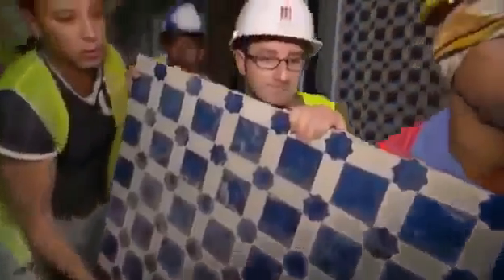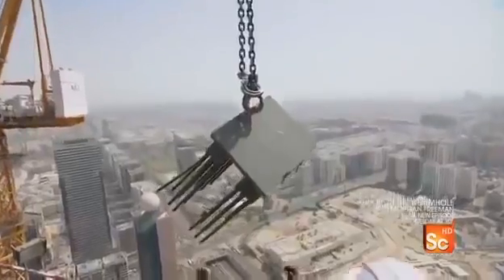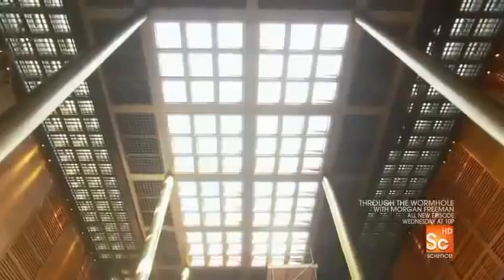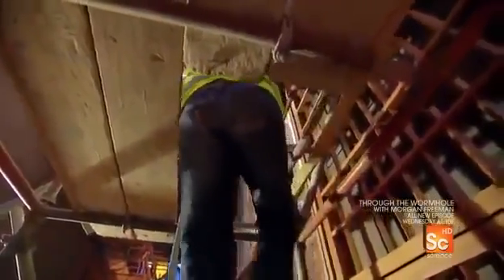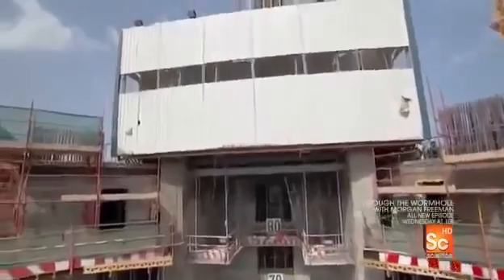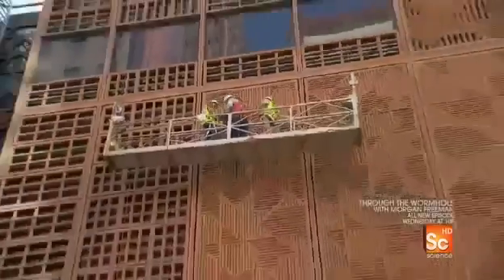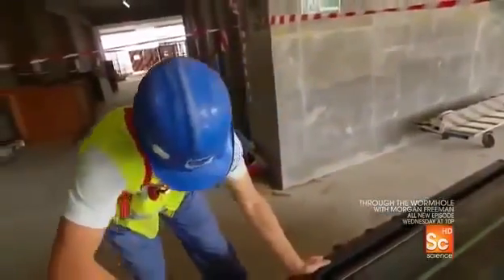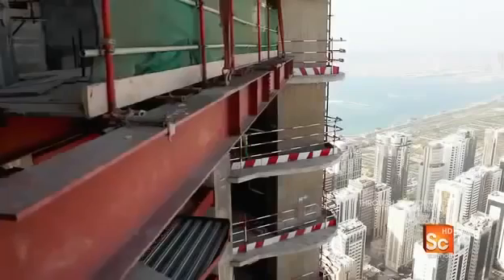MegaStructures - Abu Dhabi Central Market (National Geographic Documentary)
MegaStructures - Abu Dhabi Central Market
MegaStructures (National Geographic Documentary)
MegaStructures

Our YouTube channel features full documentary films as well as educational television series.

We are dedicated to bringing our viewers amazing stories and experiences from the world of science, history, anthropology, finance, geography, and engineering.

ABOUT THE SHOW:
MegaStructures is a documentary television series. Each episode is an educational look of varying depth into the construction, operation, and staffing of various structures or construction projects, but not ordinary construction products.
Generally containing interviews with designers and project managers, it presents the problems of construction and the methodology or techniques used to overcome obstacles.
MegaStructures focuses on constructions that are extreme; in the sense that they are the biggest, tallest, longest, or deepest in the world.